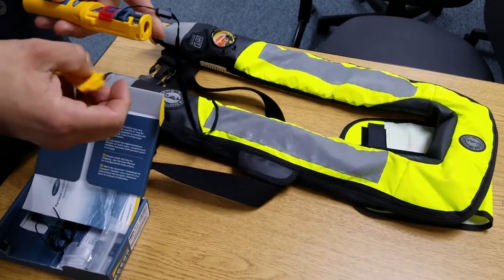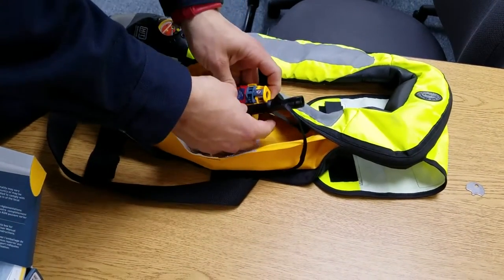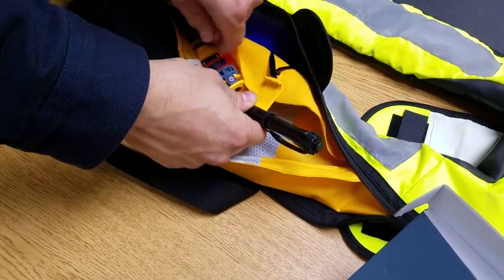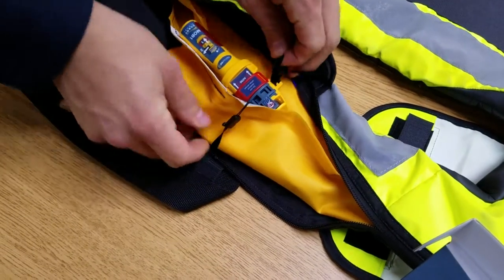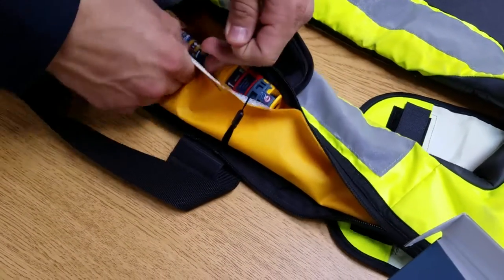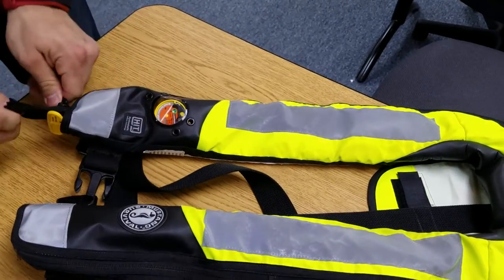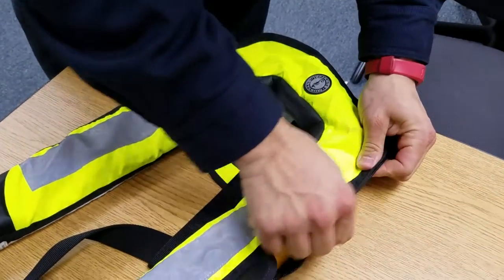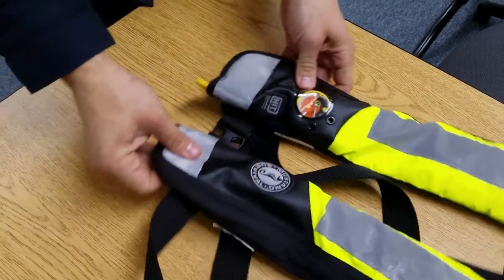FB15 Type V PFD with MOB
A brief instructional video on reloading a Class V PFD with the Ocean Signal MOB1 personal AIS Device.